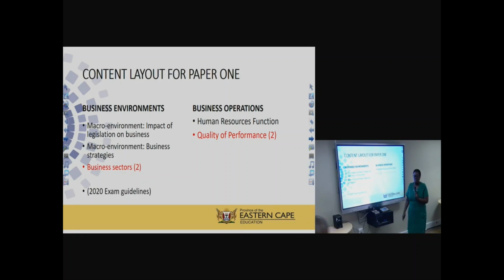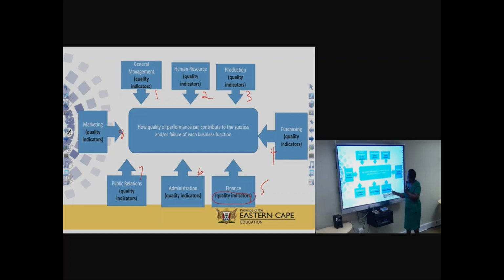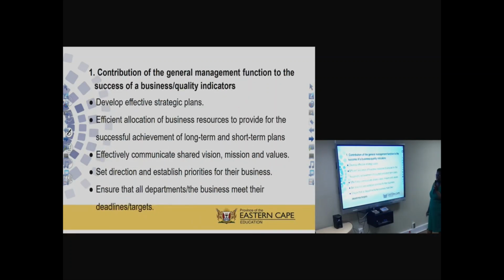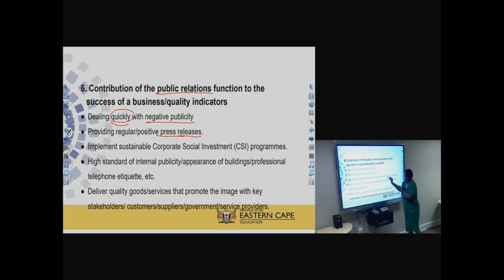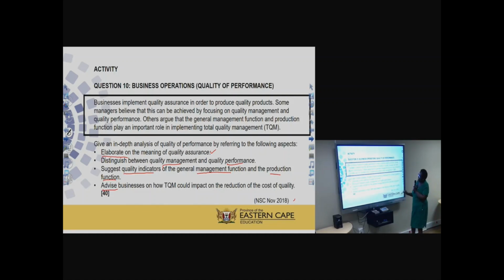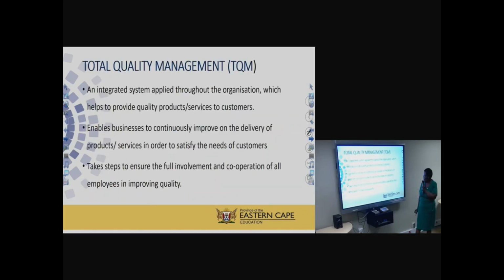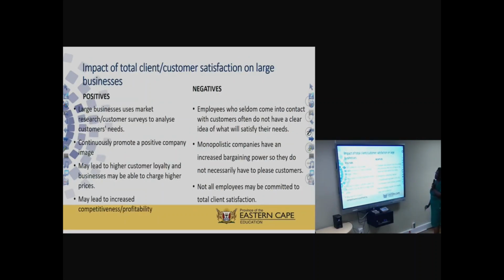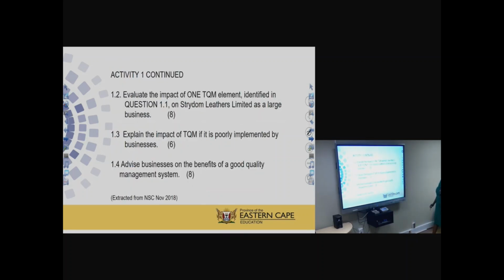Business Studies - Total Quality Management (Grade 12)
Mrs K Mgijima